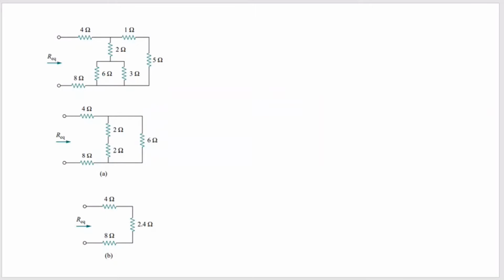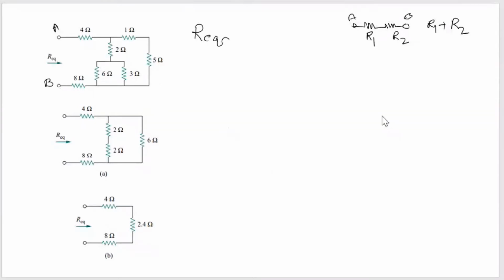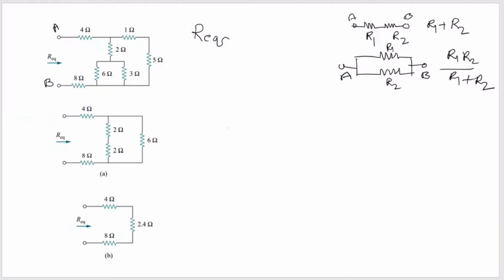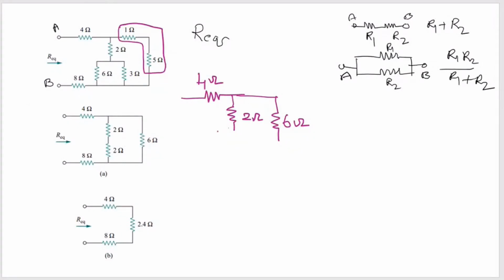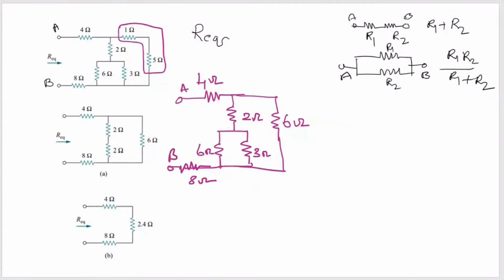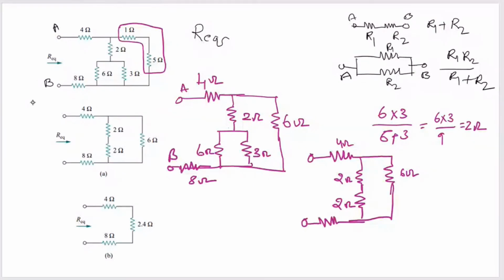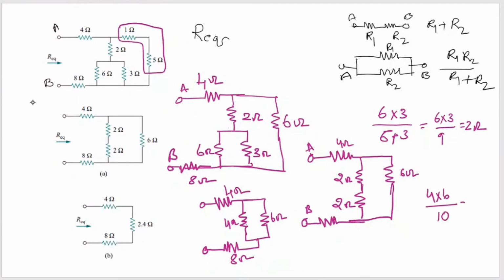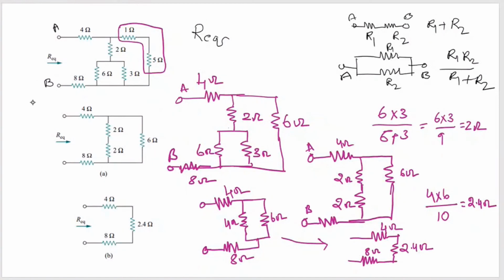ELECTRICAL TECHNOLOGY - NETWORK REDUCTION PROBLEM 1